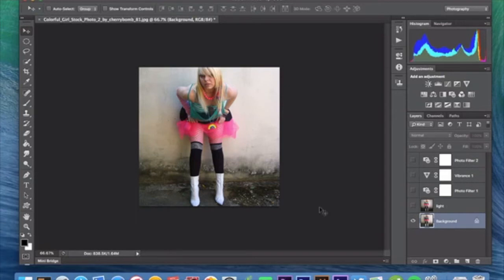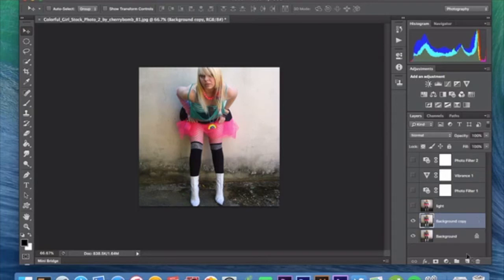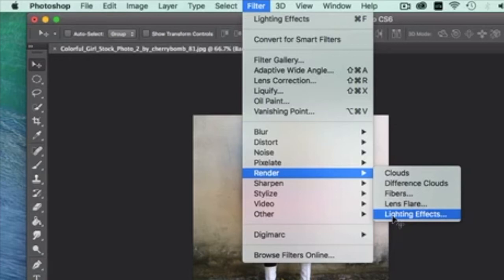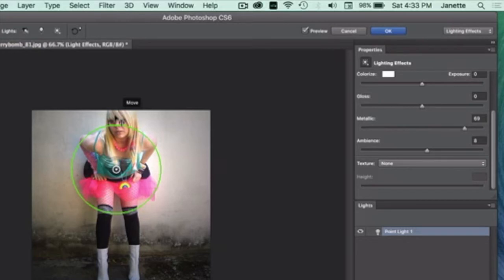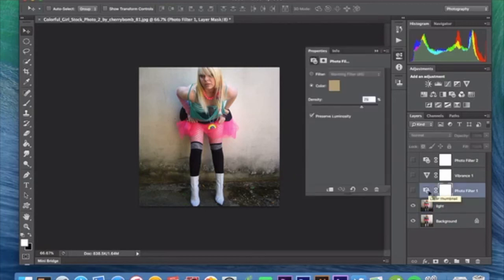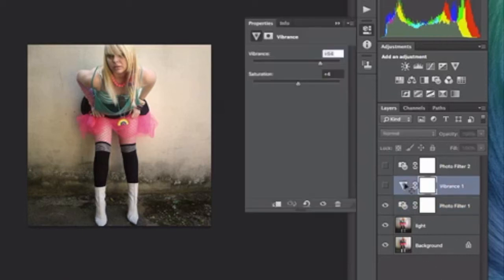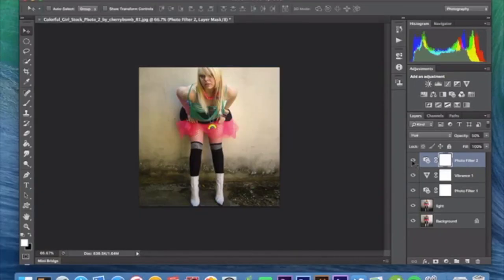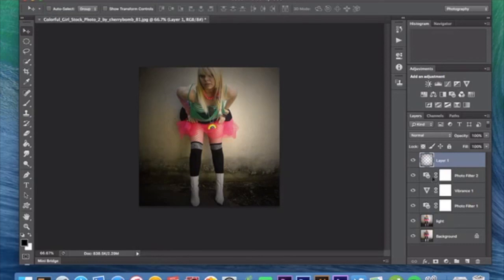Instagram inspired effect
so yup you guessed it its another cool instagram inspired photo effect. Like i said in the video i tried to keep it short and sweet due to me not having a lot of time and the fact this beast of a machine is being serviced tomorrow. thanks for watching and i'll catch ya later :D